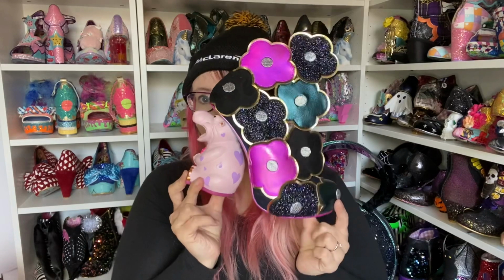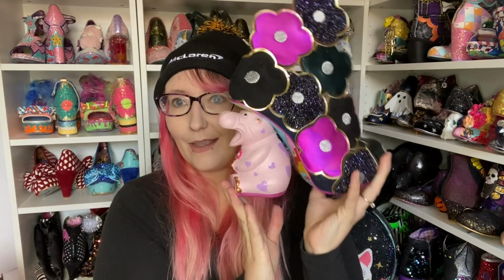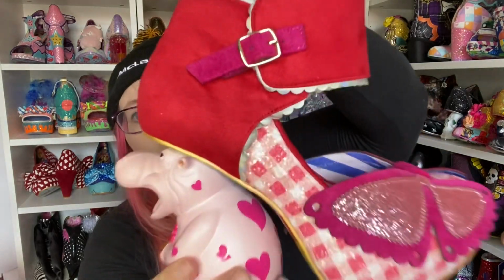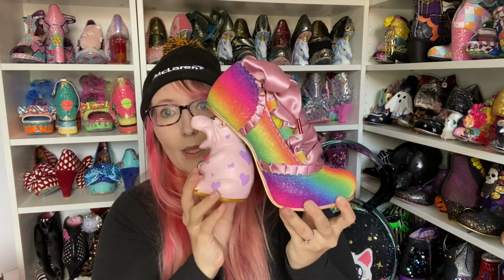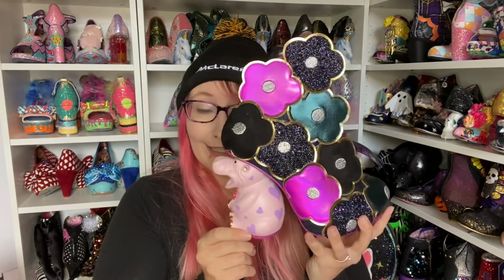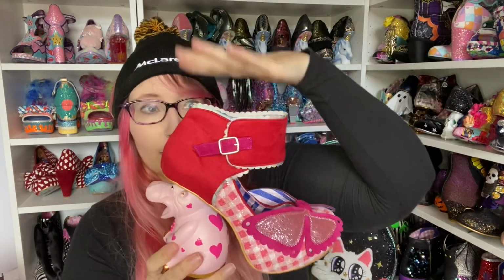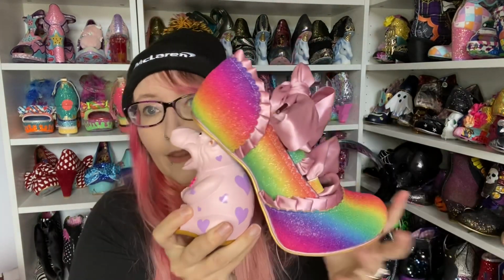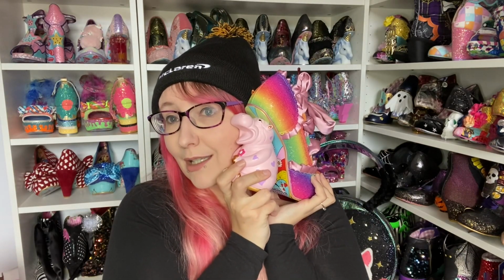HIPPO SHOES! - New Launch by Irregular Choice!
Hippo heels from Irregular Choice are finally here - a brand new character heel in all its glory. In this video I will give you a full unboxing and try on review. Including close ups of the shoes and the all important sizing advice.